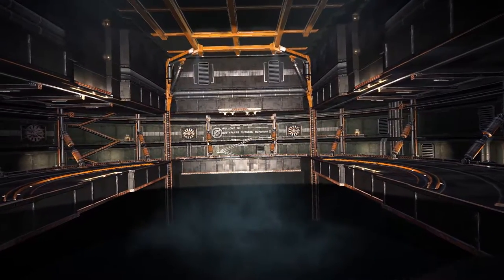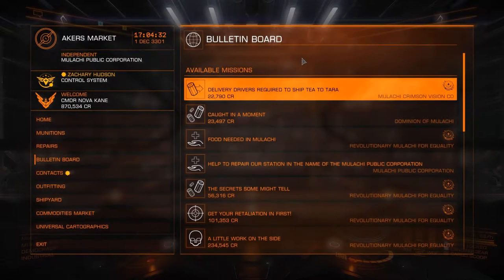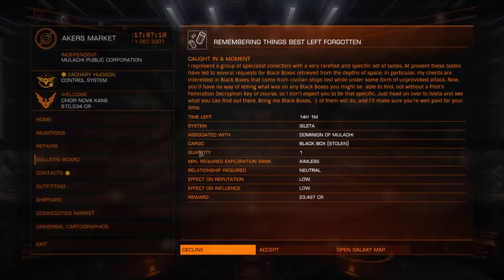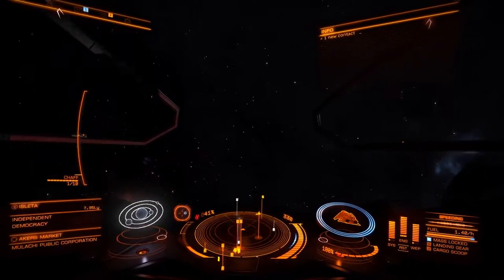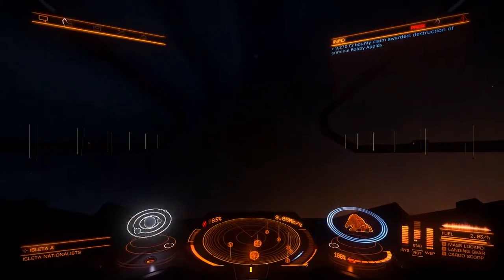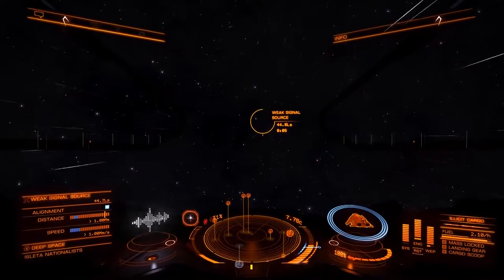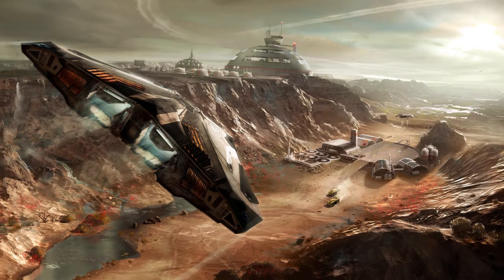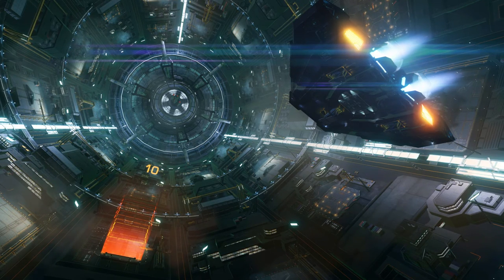Carrier Signal Decrypting - Archaeology [Elite: Dangerous]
Good day to you CMDRs!

In this, one of the final episodes of CSD, we're taking an extended peek at the opportunities presented by playing the part of a galactic lost-and-found officer. Not too bad...

Get all three - that's a HAT TRICK OF VICTORY!!